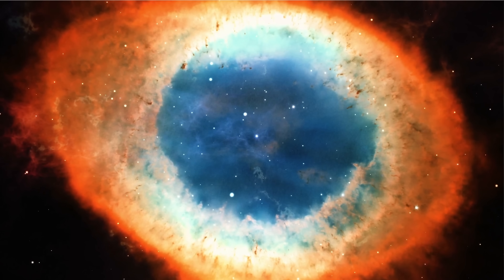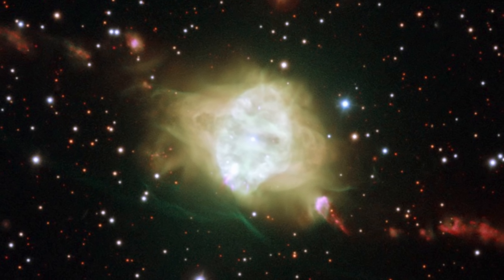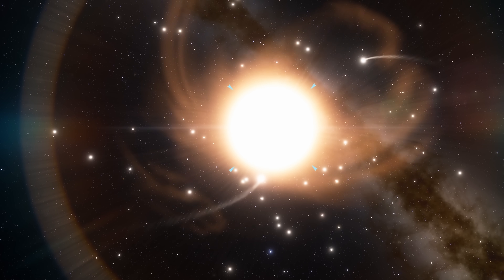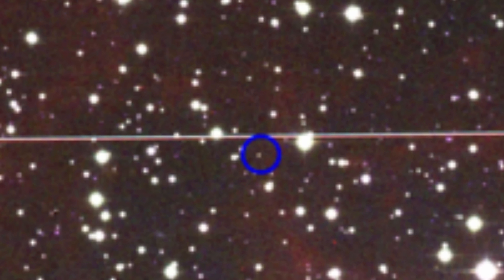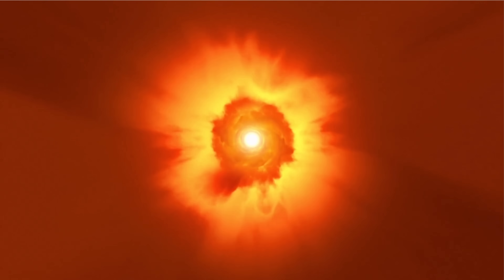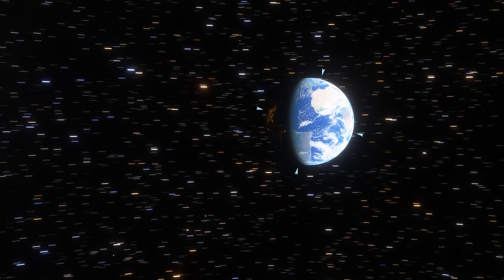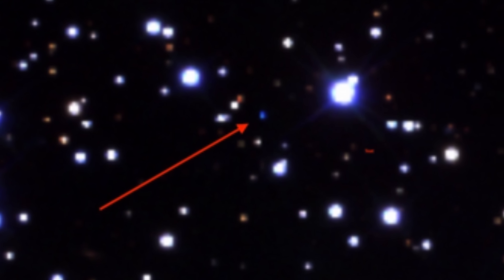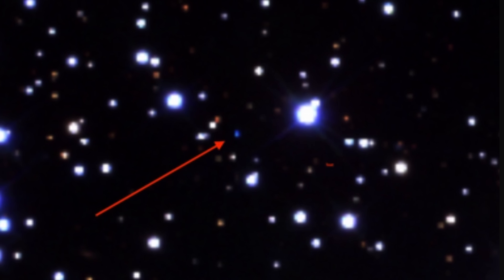Discovery of The Oldest Planetary Nebula In The Milky Way Galaxy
Hello and welcome! My name is Anton and in this video, we will talk about a discovery of an interesting planetary nebula